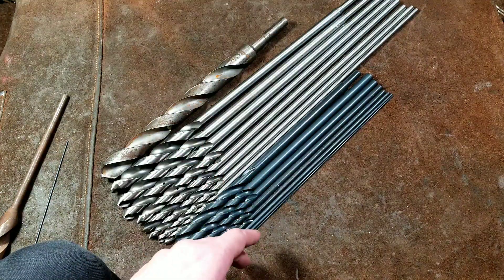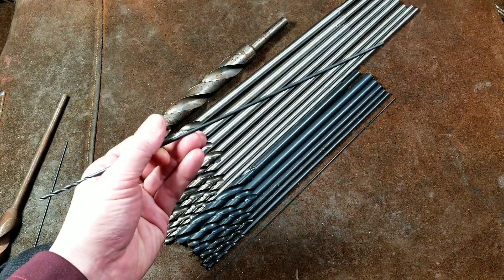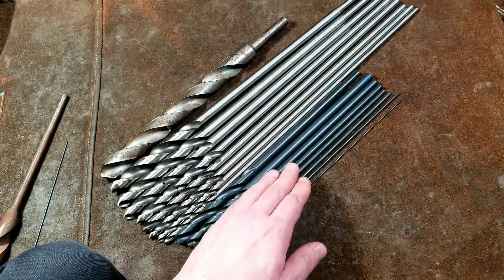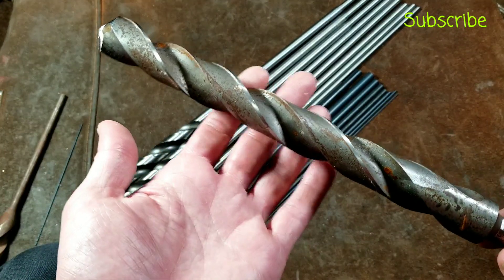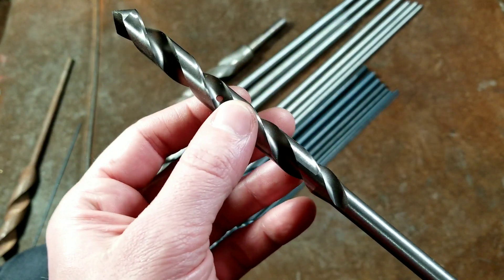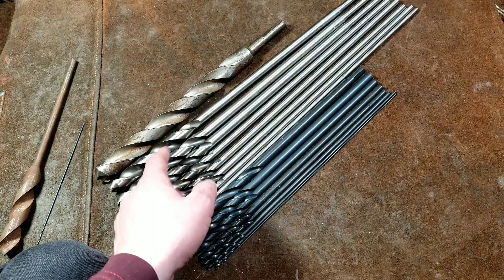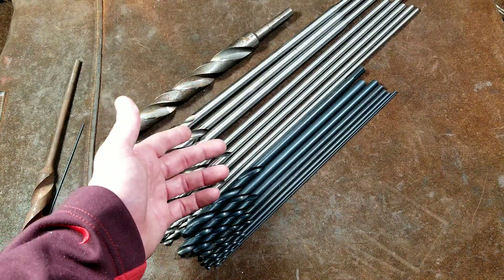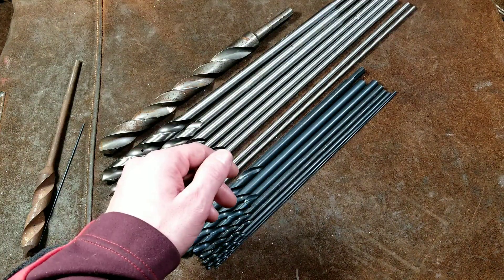Aircraft/Installers Drill Bit Review & Comparison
Here we are comparing and discussing extra long drill bits primarily aircraft twist drills and installers long drills . .